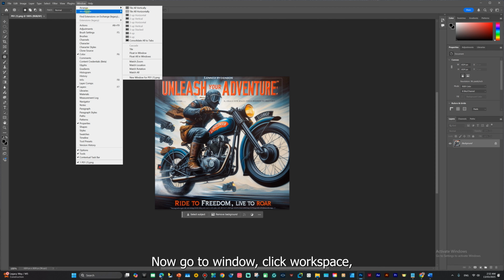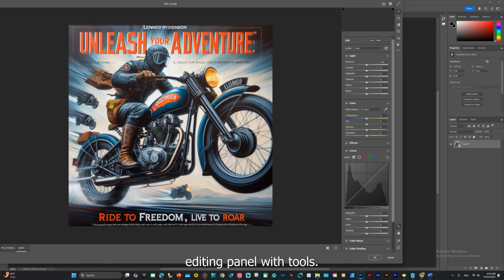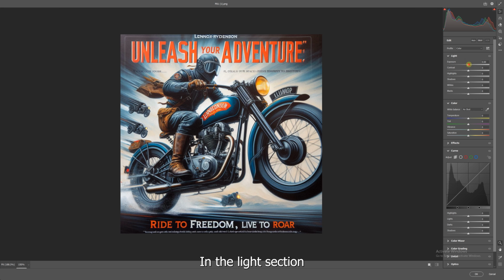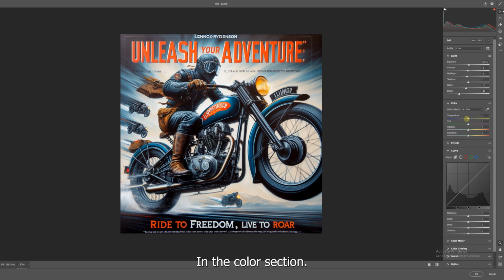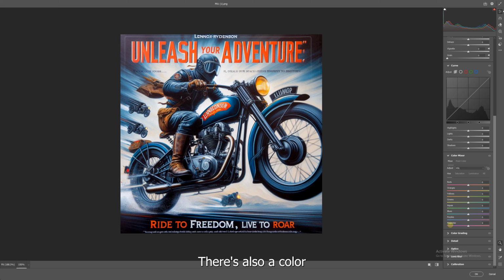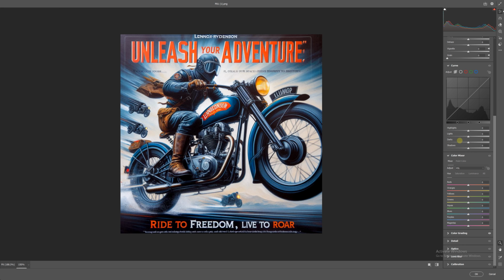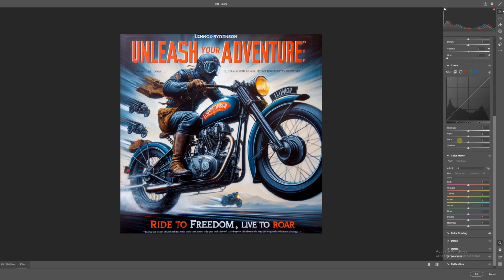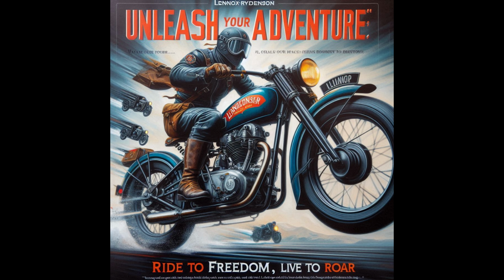How to edit image in photoshop using camera raw fitter tutorial | 2025 | For Beginners!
📸 Want to edit photos like a pro but don’t know where to start? No worries! This channel is made just for beginners. I’ll show you step-by-step how to edit images in Adobe Photoshop (2025) using the Camera Raw Filter – even if you’ve never used it before!

🖌️ What You’ll Learn Here:
✅ How to open and use Camera Raw Filter in Photoshop
✅ Easy ways to adjust brightness, contrast, and colors
✅ How to fix blurry photos and sharpen details
✅ Simple tricks to remove noise & make images clearer
✅ Fun effects like cinematic color grading

💡 No complicated terms! Just easy, beginner-friendly tutorials to help you improve fast!